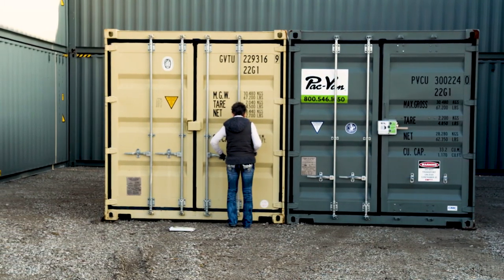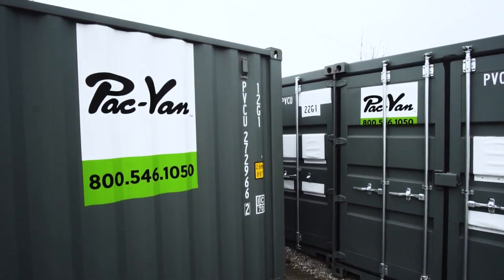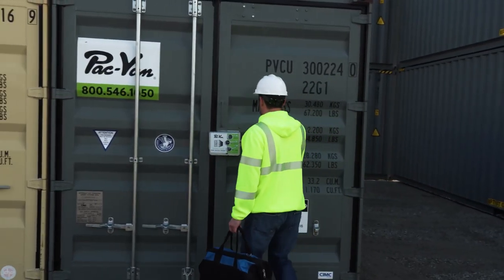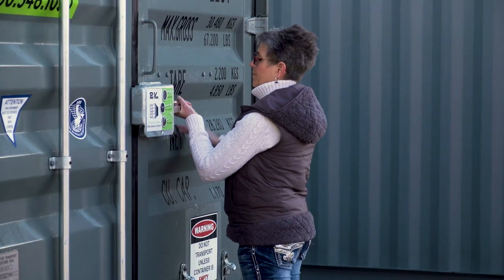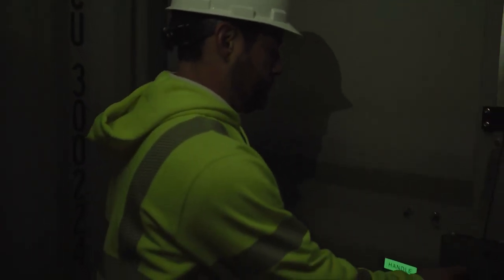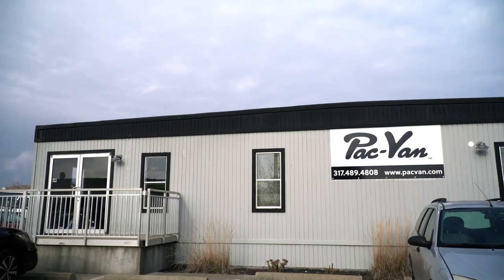Introducing the Safe, Secure, and Simple PV3 Safety Container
Pac-Van introduces its new safe, simple and secure PV3 Safety Container.  The first of its kind, this storage container features an easy open door, internal locking mechanism (to deter thefts) and an emergency exit feature.